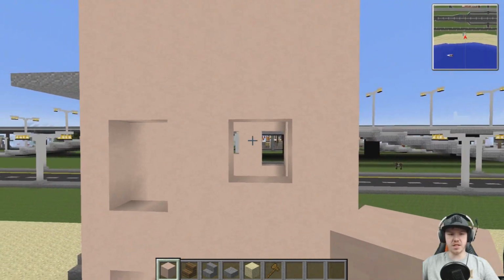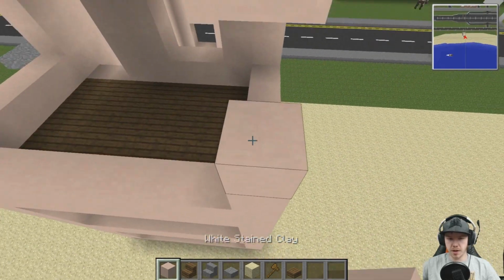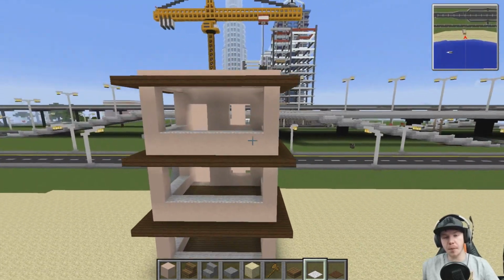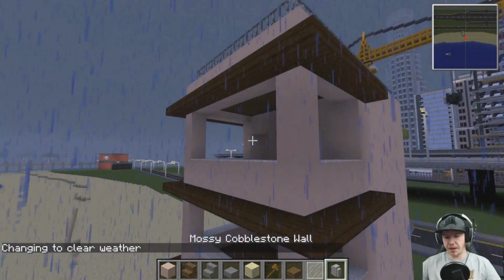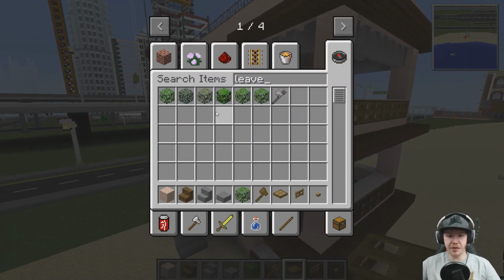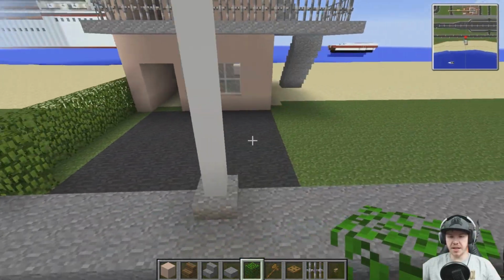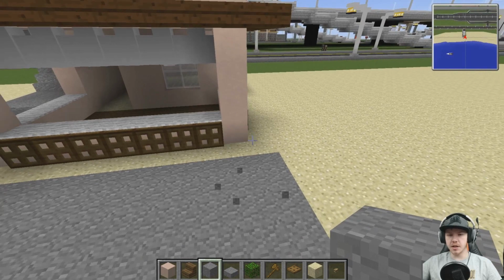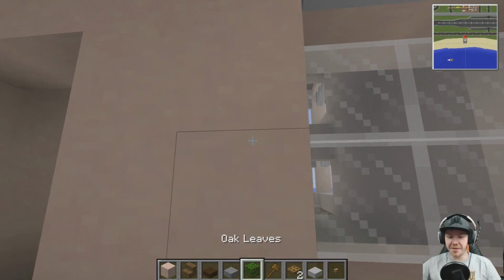How To Build A City :: Minecraft :: Beach Houses P1 :: E104 :: Z One N Only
Mods used in this series:
Forge 1.7.10
CustomNPCs
Reis Minimap Mods
World Edit
Flans Mod
MCHeli

Gamertag: Z One N Only

Cheers Guys.